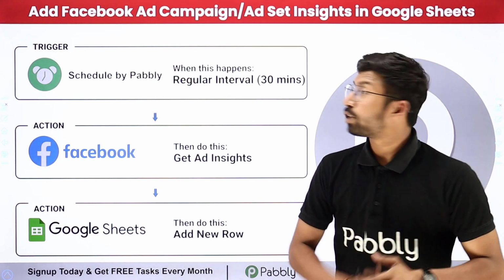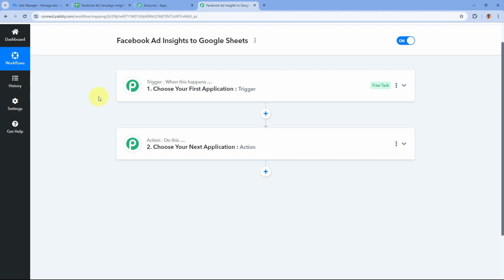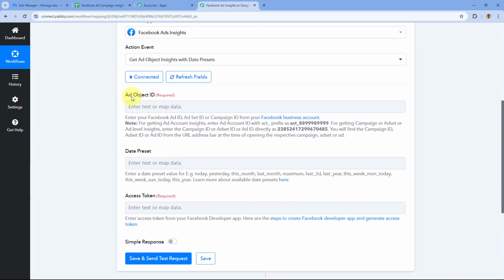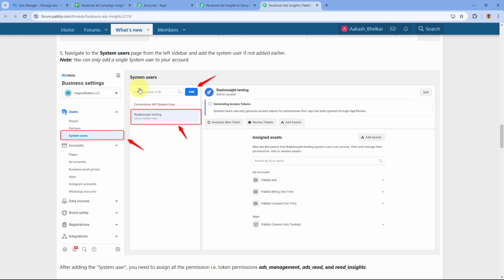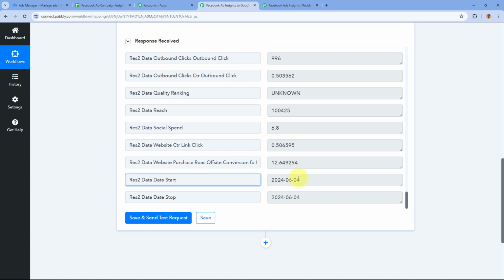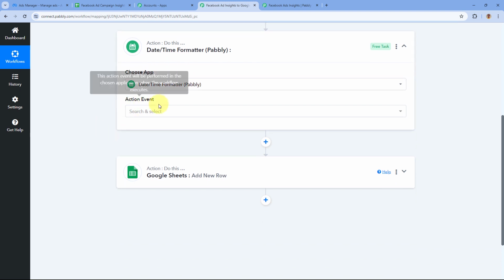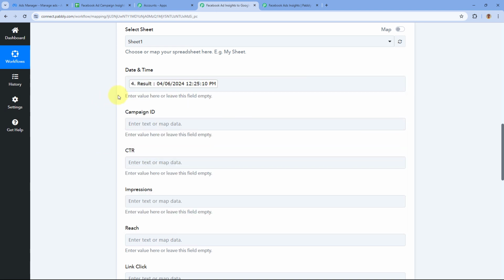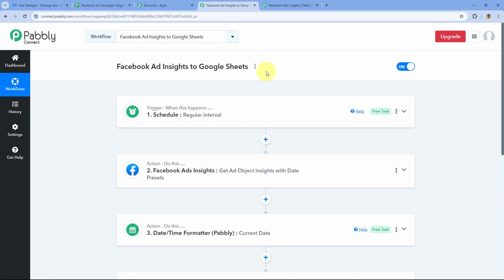How to Add Facebook Ad Campaign/Ad Set Insights in Google Sheets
In this tutorial, we'll guide you through the process of automatically adding Facebook Ad Campaign/Ad Set insights to Google Sheets using Pabbly Connect. By integrating Facebook Ads with Google Sheets through Pabbly Connect, you can automate the process of tracking and analyzing your ad performance data. Follow our step-by-step instructions to set up this integration, ensuring that insights from your Facebook Ad Campaigns and Ad Sets are seamlessly added to Google Sheets for easy monitoring and analysis.

1. Automation: Pabbly Connect offers automation capabilities that can help you automate mundane and repetitive tasks. This allows you to save time, money and resources.

2. Integration: Pabbly Connect provides a wide range of integrations so that you can connect different web services with each other. This helps you to create smarter workflow processes and make your business more efficient.

3. Security: Pabbly Connect takes security seriously and provides an industry-standard security system to protect your data and applications.

4. Scalability: Pabbly Connect is highly scalable and allows you to easily add new applications and services to your workflow.

 5. Cost-effective: Pabbly Connect is cost-effective and provides plans for different business sizes.